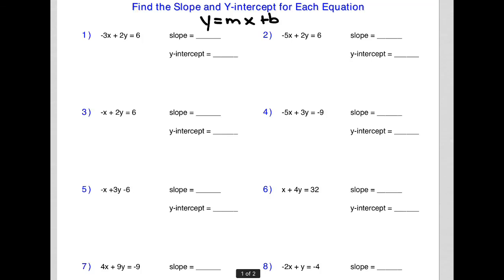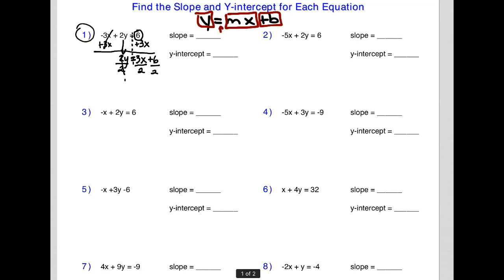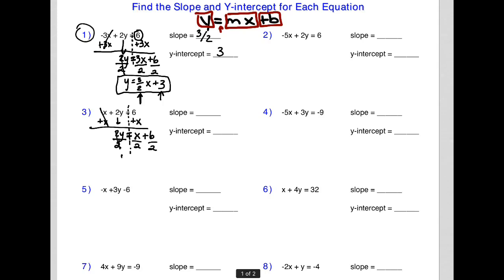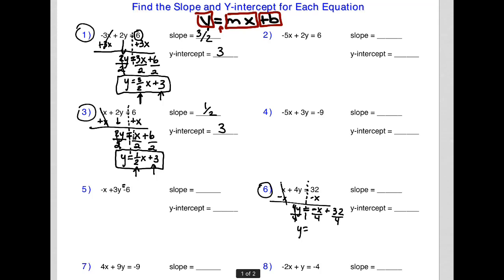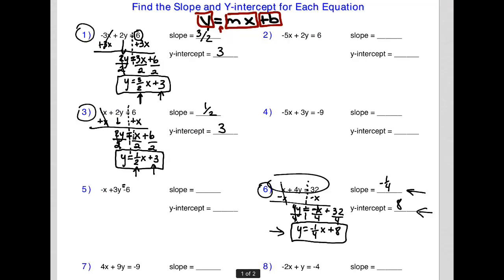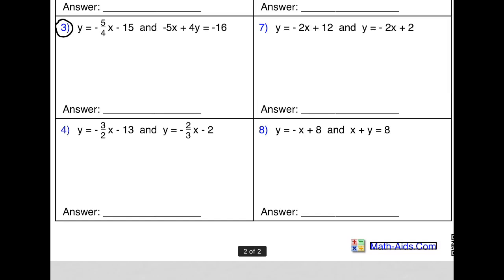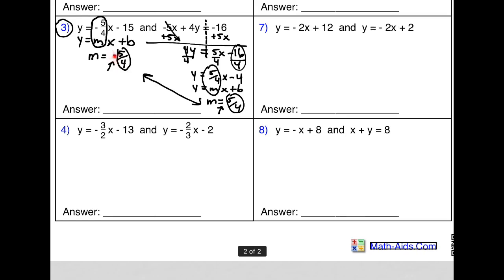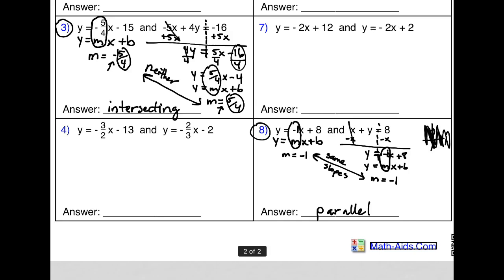Parallel, Perpendicular, or Neither (with Bailey)